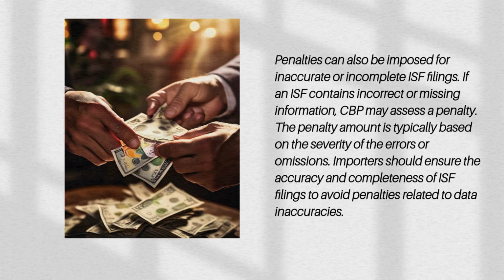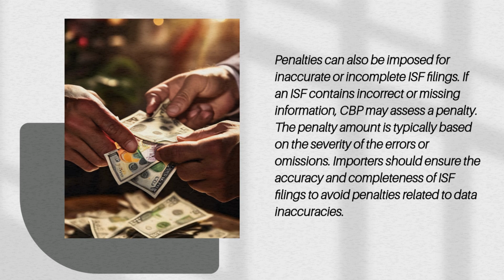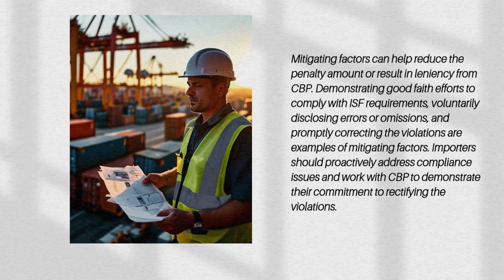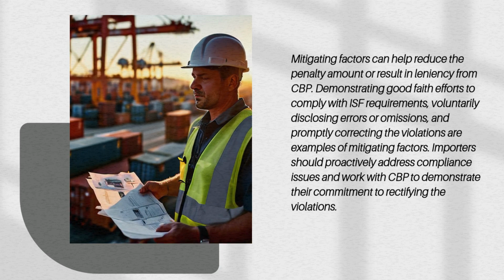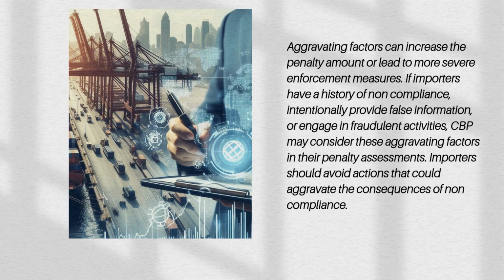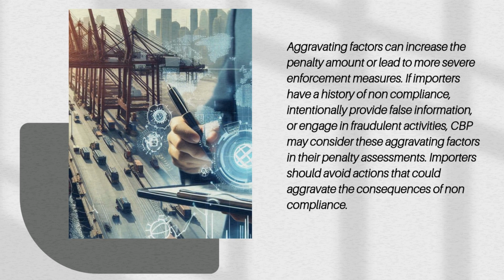Navigating ISF Penalties: Enforcement Essentials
ISF enforcement and penalty calculation are critical aspects of Importer Security Filing (ISF) compliance, with U.S. Customs and Border Protection (CBP) imposing penalties for non-compliance with ISF regulations. Understanding the enforcement mechanisms and penalty calculation methodology is essential for importers to mitigate risks and maintain compliance. CBP may assess penalties for late or inaccurate ISF filings, with fines calculated based on various factors, including the number of violations and the severity of non-compliance. Importers must implement robust compliance procedures and adhere to ISF submission timelines to avoid penalties and disruptions in supply chain operations. Collaboration with experienced customs brokers or trade service providers can assist importers in navigating ISF enforcement and penalty mitigation strategies. By prioritizing ISF compliance and proactive risk management, importers uphold regulatory standards, minimize financial liabilities, and ensure the smooth flow of goods through customs.